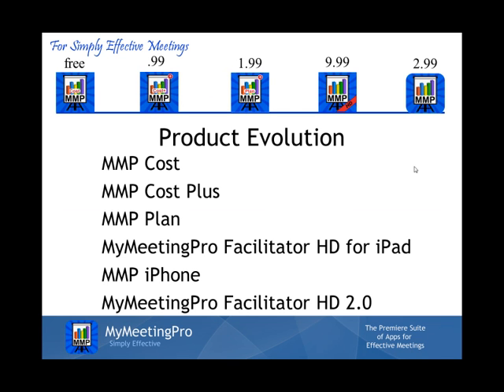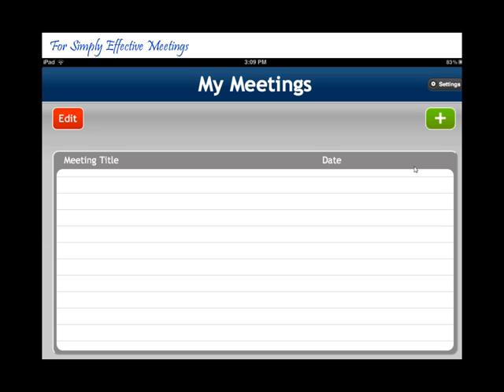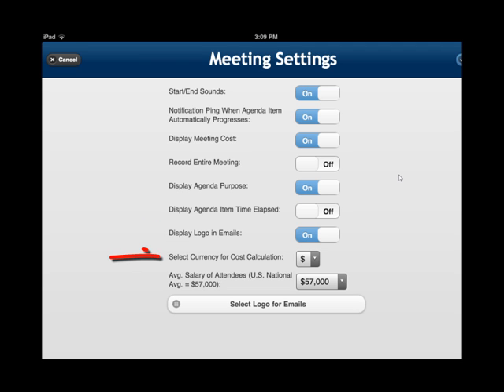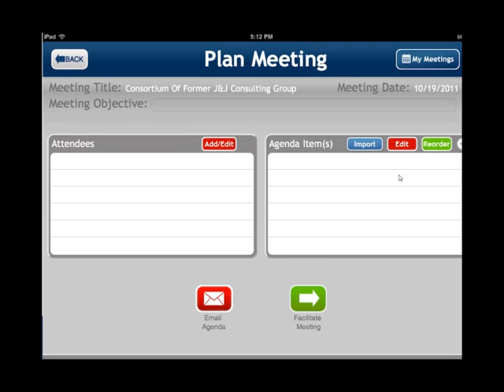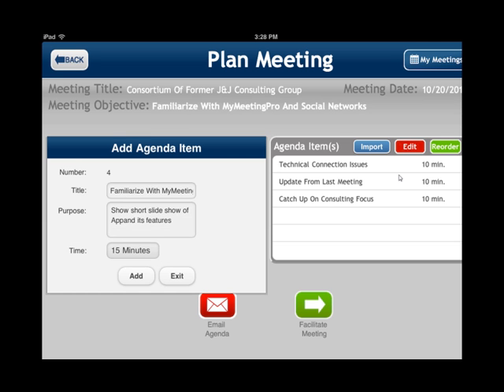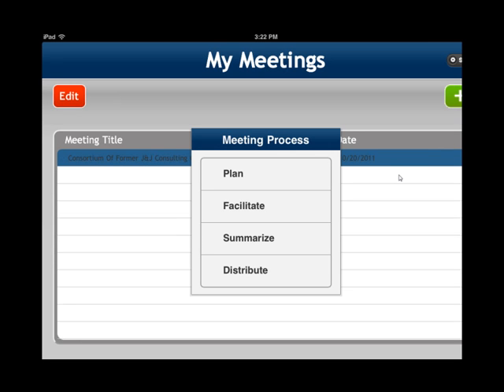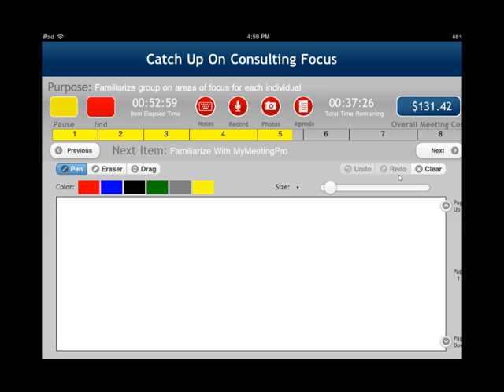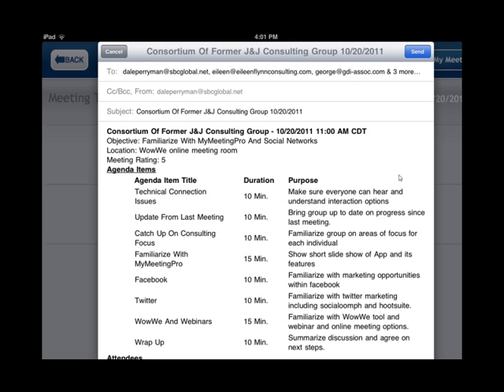MyMeetingPro Facilitator HD 2.0 iPad App for Simply Effective Meetings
This video describes the new features and user interface for the MyMeetingPro Facilitator HD 2.0 version. for simple effective meetings.